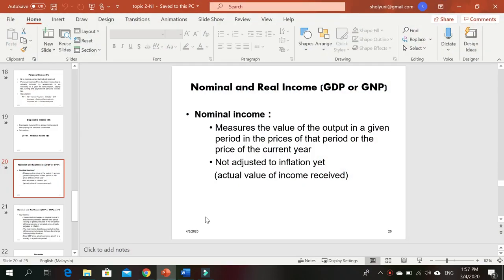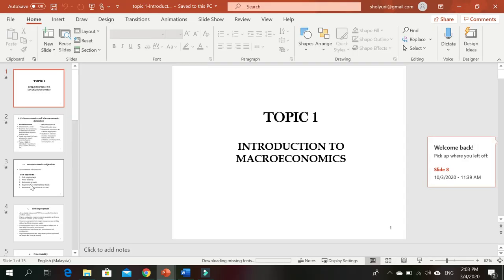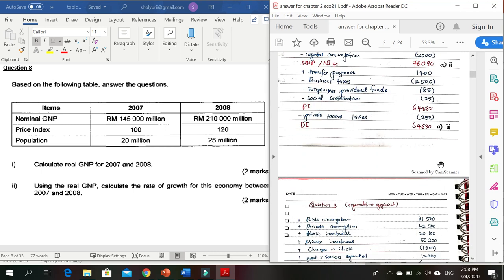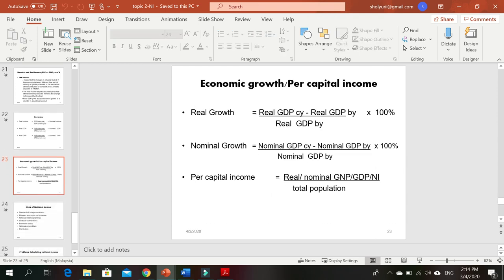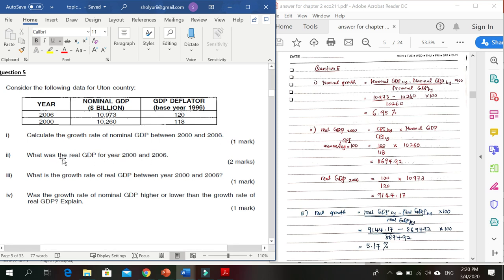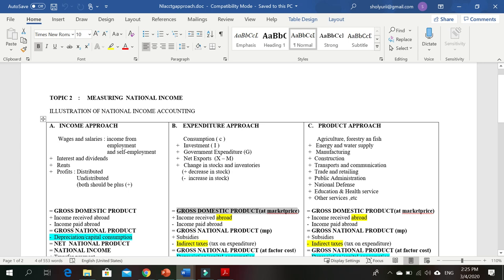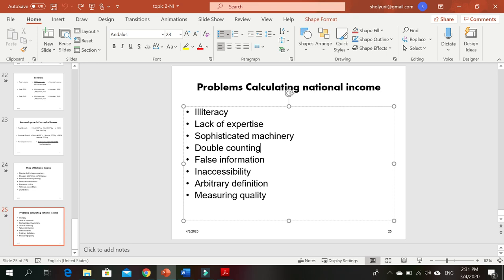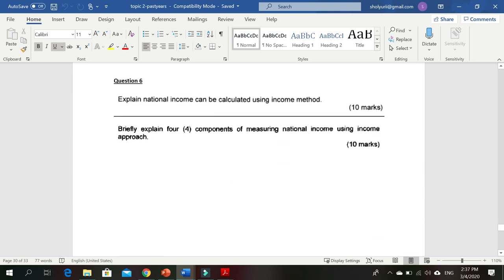ECO211 CHAP2 real VS nominal